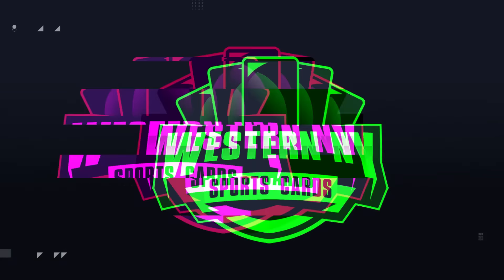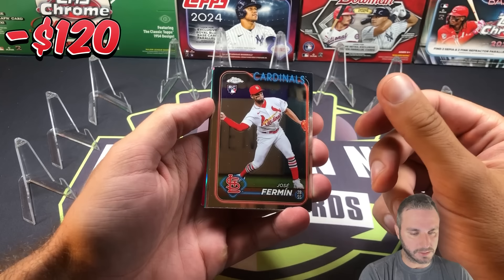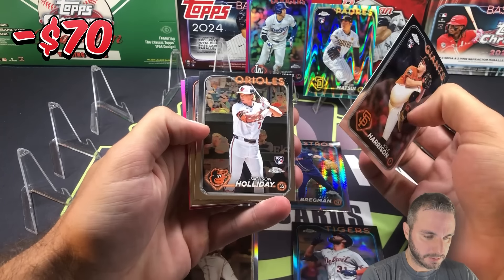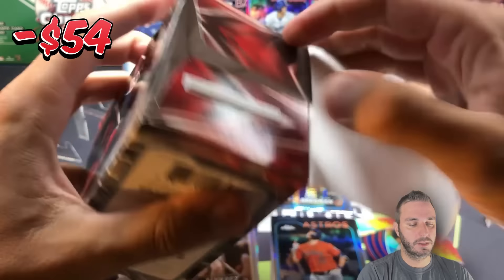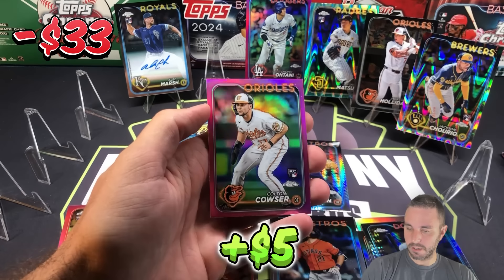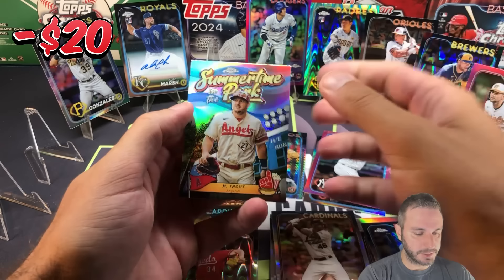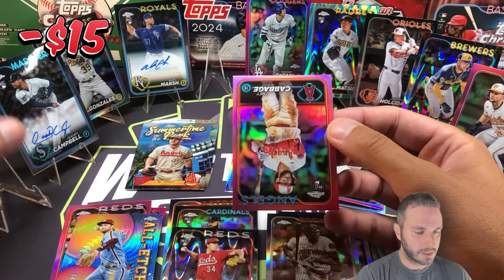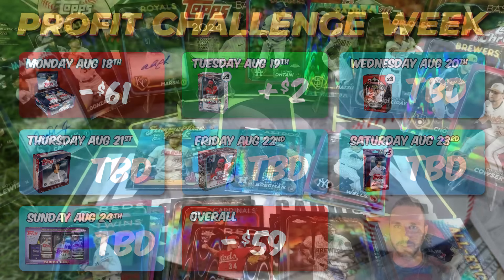🚨PROFIT CHALLENGE WEEK🚨 2 AUTOS!!! AWESOME BUYBACK!! 2024 TOPPS CHROME 3 BLASTERS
. It's Profit Challenge Week!  7 profit challenge videos in a row.  In today's video we're opening (3) 2024 Topps Chrome Blaster Boxes and tracking if we can make a profit.  Can we break our losing streak?

🏁Trying to Finish Your Set?  We can probably help, submit a request here to get in touch:

👀 See a card in the rip you like, make us an offer

🔥Sealed Blaster Case Rip of 2024 Bowman for 2000 Subs (240 packs!).  Thank you for 2000! Watch Now:

🚨the Hit Of A Lifetime - Dual Patch Auto /10!! 2023 Topps Update Full Sealed Hanger Case Rip!

 💰Ebay Store